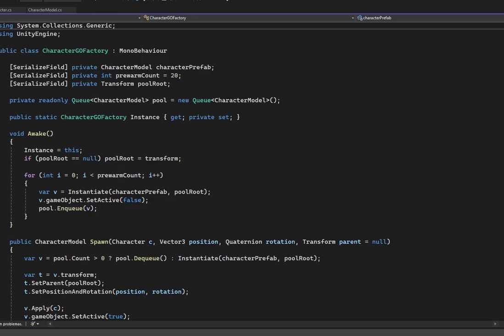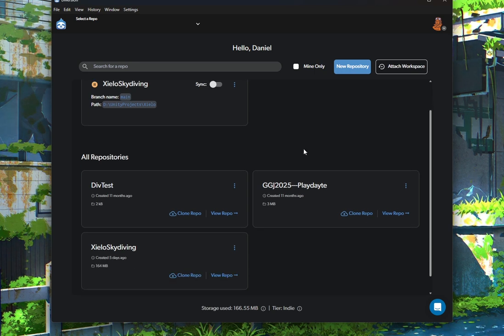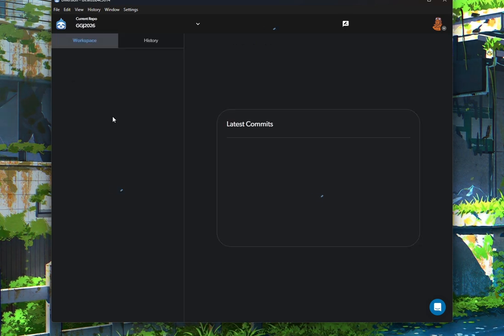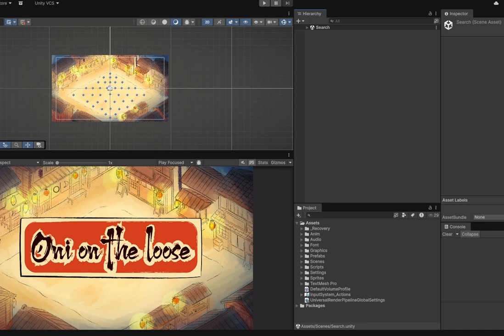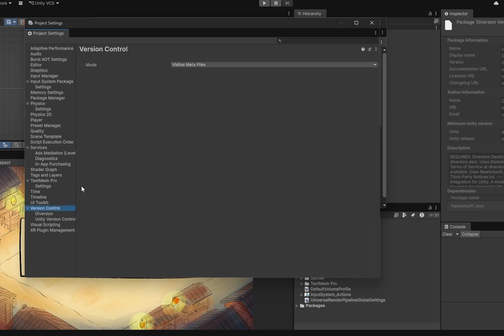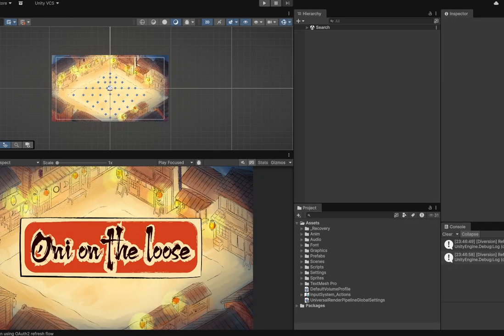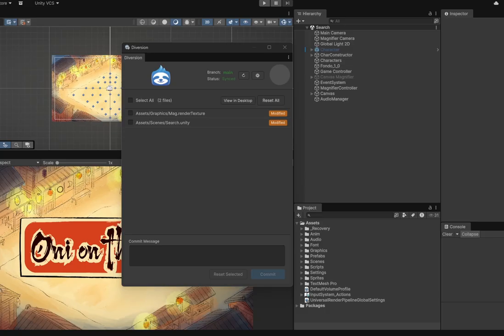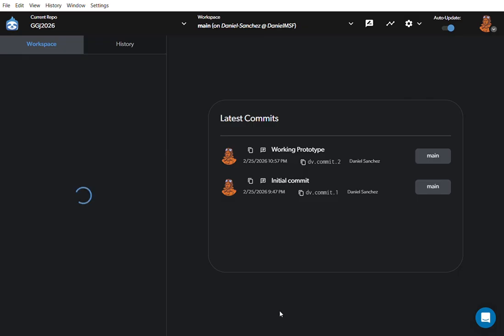Getting Started with the Diversion Unity Plugin (English)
Daniel Sanchez, a Unity Certified Instructor, walks through how to use Diversion in your Unity workflow.

In this video, you’ll learn how to get started with the Diversion Unity Plugin, set up your project, and integrate Diversion into your daily work inside Unity. From setup to workflow, this tutorial gives you a practical introduction to using Diversion for smoother collaboration and version control in Unity projects.